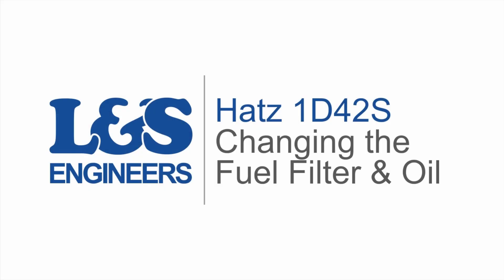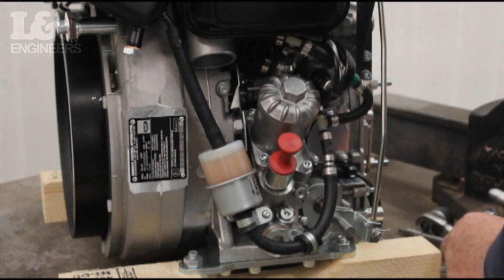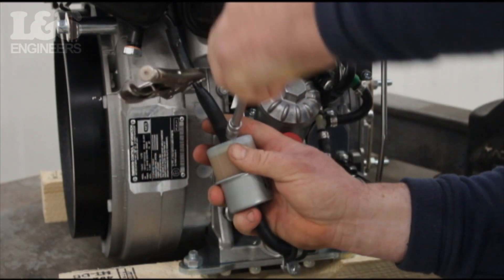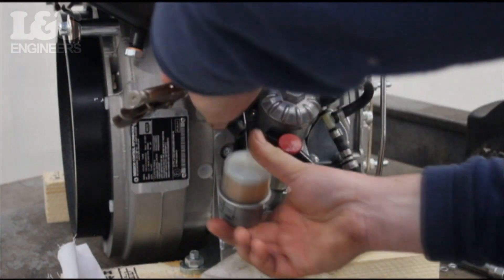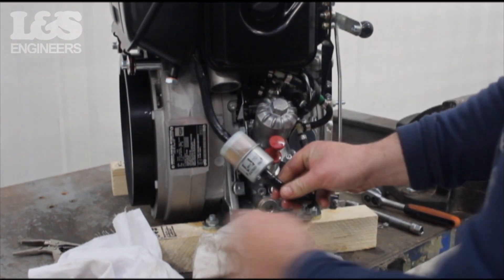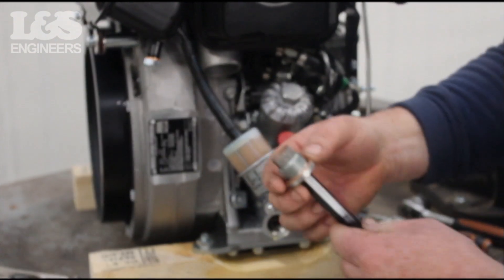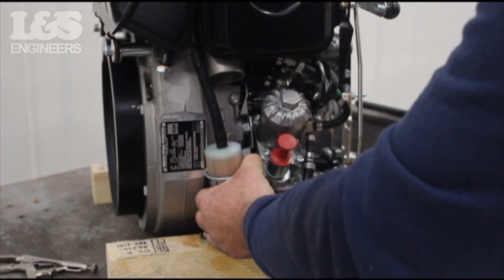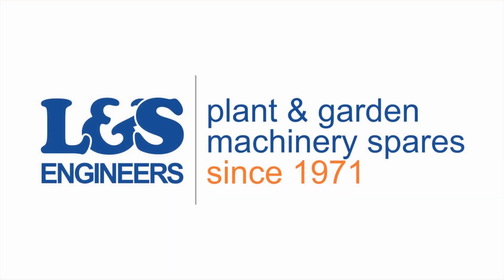How to Change the Fuel Filter and Oil on a Hatz 1D42S Engine | L&S Engineers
In this video, we show you how to change the Fuel Filter and Oil on a Hatz 1D42S Engine. Click here for a full list of parts, tools & transcript!

Parts

Oil

Tools

Transcript

Today we are going to change the Fuel Filter and Oil on a Hatz 1D42S Engine.
Loosen the first bracket using a 10mm Hex Socket, placing the flat washer and Nut in a safe place.
Then loosen the second bracket using a 10mm Hex Socket removing the Screw, Nut and Washer.
The fuel hose can now be partially freed from the Engine.
Now close the fuel feed line, this prevents diesel leaking from the fuel tank.
To do this you can use Long Nose Locking Pliers to stop this.
Place the tool over the hose above the fuel filter and secure tightly.
Make sure you have a rag or a bowl underneath to stop any spillages. You can now prise the hose from the Fuel Filter.
Using pliers remove the fuel hose from underneath, releasing the filter.
You can now change the filter.
Make sure the arrows are pointing down. Reattach the top of the filter back into the hose.
To bleed the air out of the filter, remove the pliers and tilt the disconnected side upwards, until the fuel is slightly pouring out.
Afterwards attach the other side of the filter to the other part of the hose.
Make sure you have something underneath to catch spillages.
Wipe off any excess fuel spilt on the engine.
Now to remove the oil you need to use an Allen key to unscrew the oil drain plug.
Allow the oil to drain into a tray or suitable container.
Make sure that the oil drain plug is clean and replace the copper Washer if necessary.
Then return the plug back, tightening with an Allen key.
Secure the tube back with the two brackets, fixing with a 10mm Hex Socket Spanner.
Now you can replace the oil in the oil filler opening, use the dipstick as a guide comparing it to the min and max markings (Or you can also refer back to the manufactures guide).
That is how you change the fuel filter and replace the oil on a Hatz 1D42S Engine.